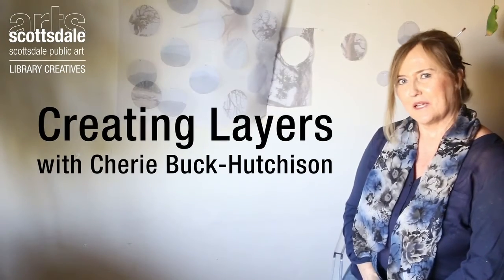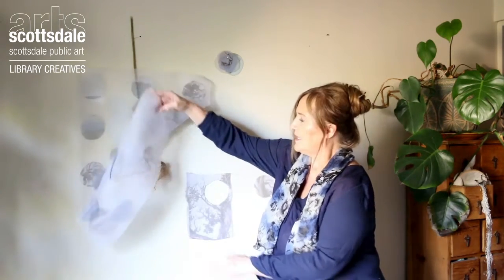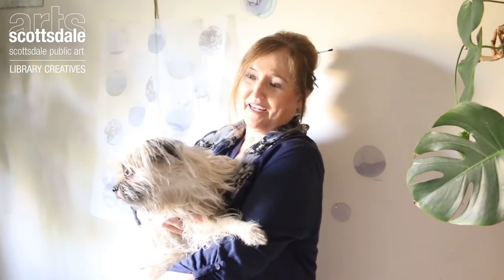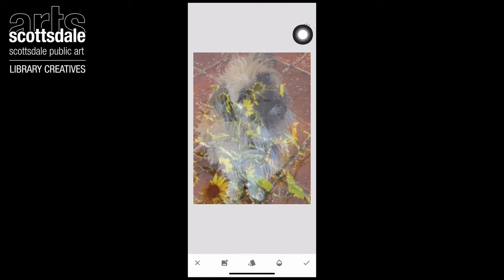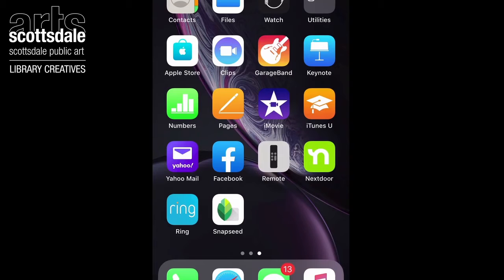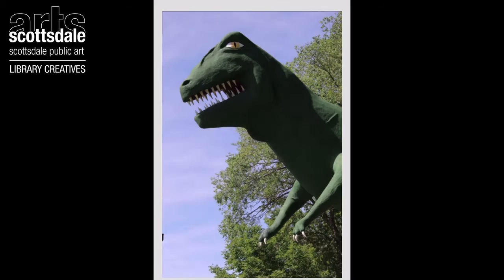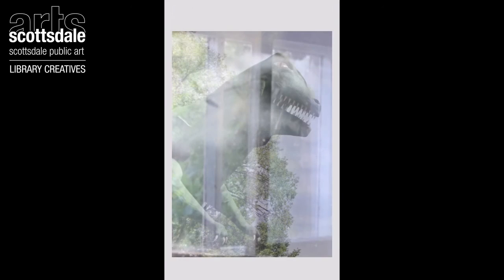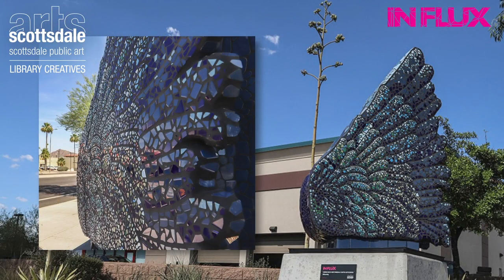Library Creatives - Creating Layers with Cherie Buck Hutchison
Artist Cherie Buck Hutchinson shows how she creates her art using layers.